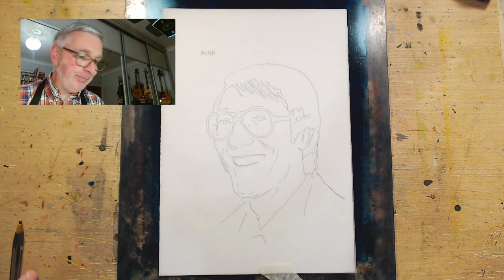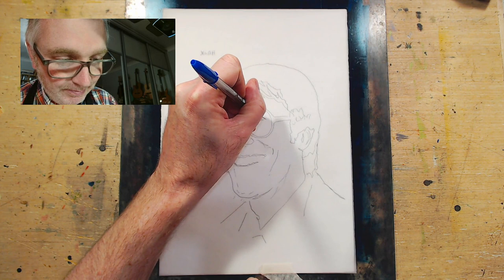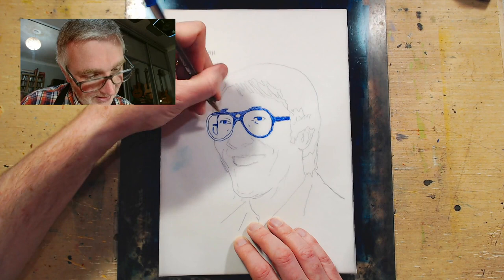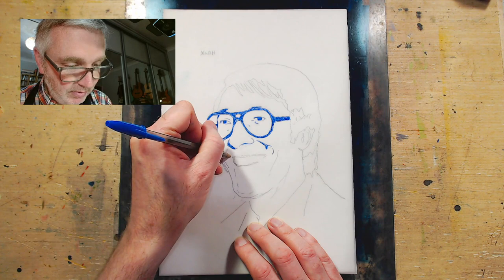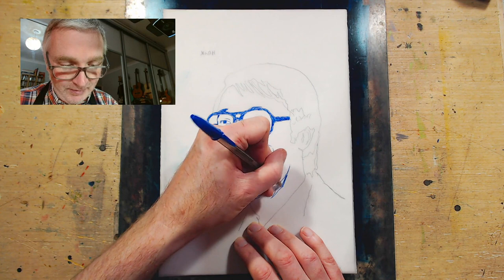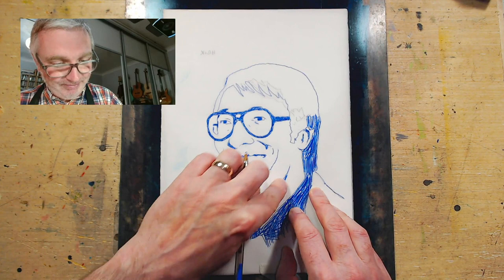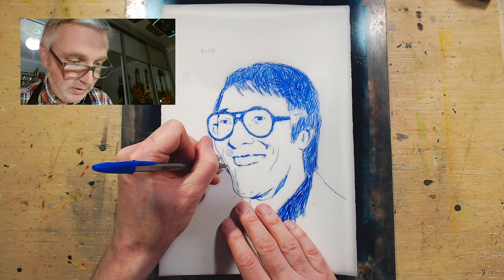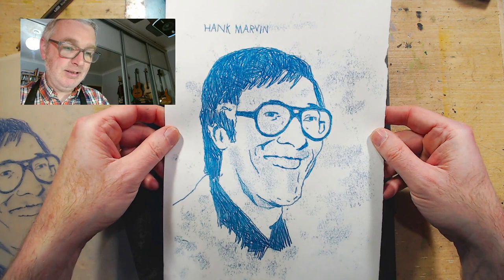I’m Hank! | Let’s make a Hank Marvin monotype!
It’s the video you’ve all been waiting for, a Hank Marvin monotype! Includes news of my new project to take me through Christmas.